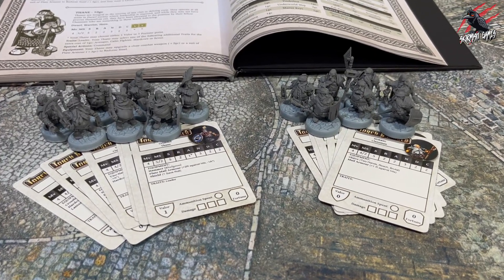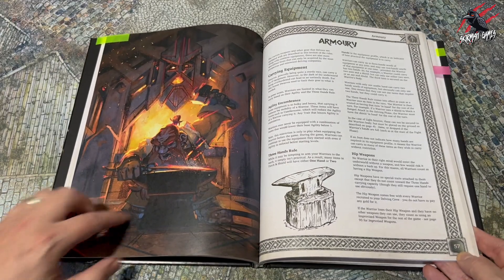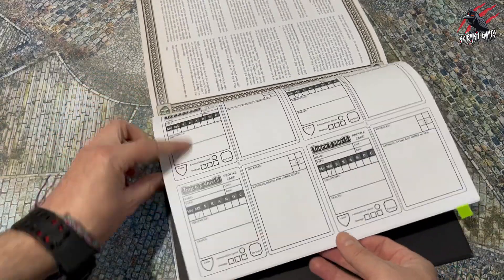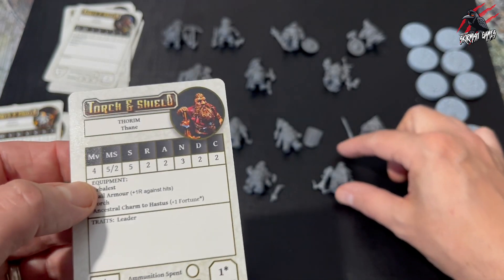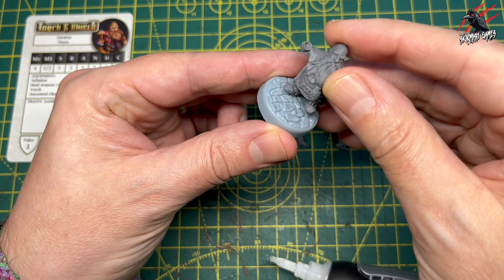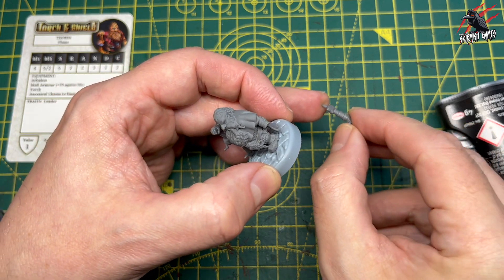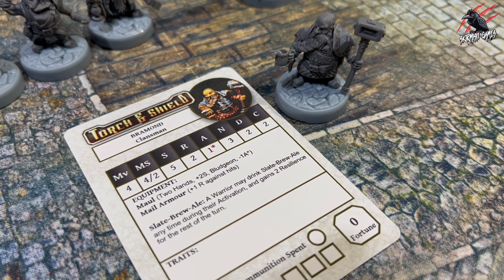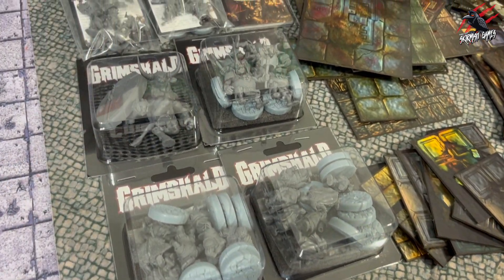MY FAVOURITE DWARVES ARE BACK! Putting Together A Crew For Torch & Shield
PROPER DWARVES ARE BACK! Putting Together A Crew For Torch & Shield

LZZNIASAP1MQP3EP